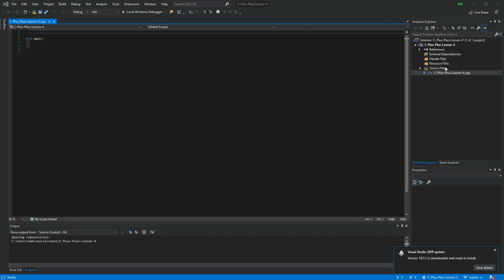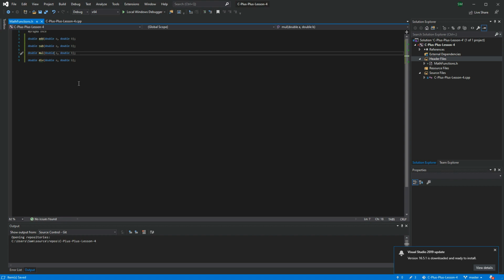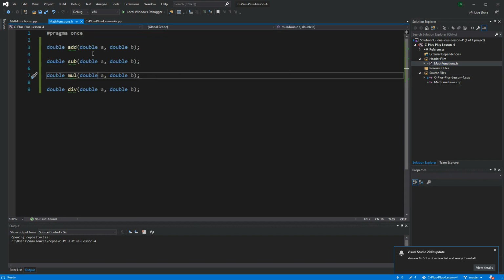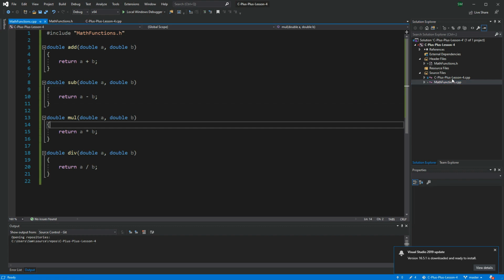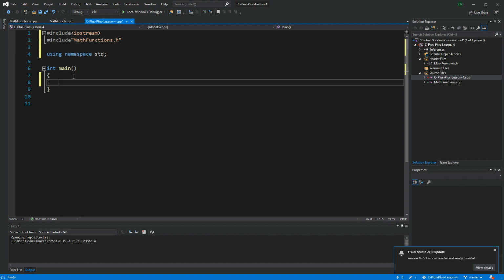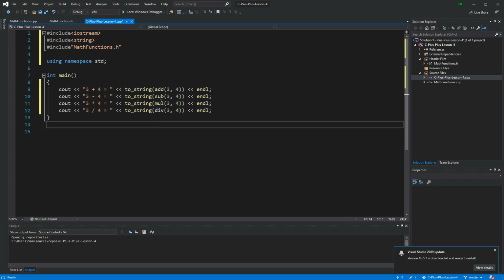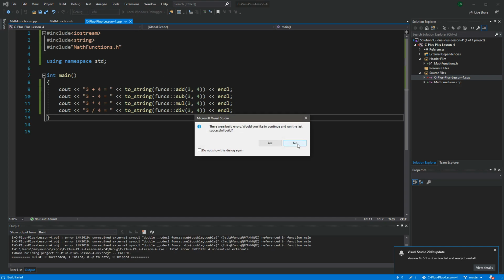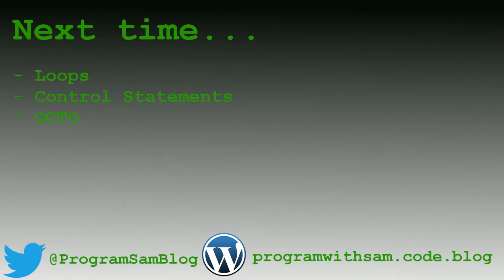C++ - Lesson 4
Today we'll be looking at Header files in C++, if you've already watched the C series, this video may not be very useful for you, but it will cover the topic for those just interested in the C++ series.